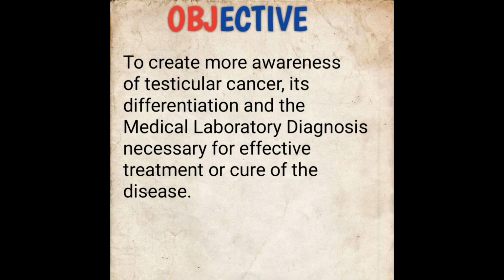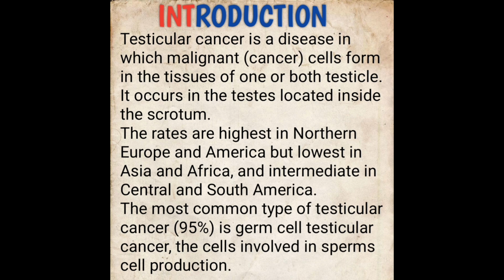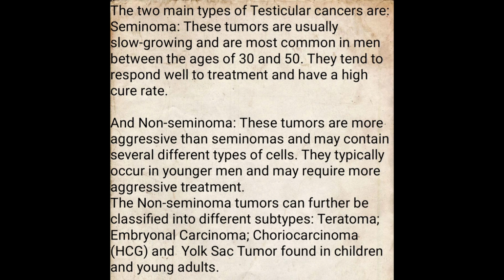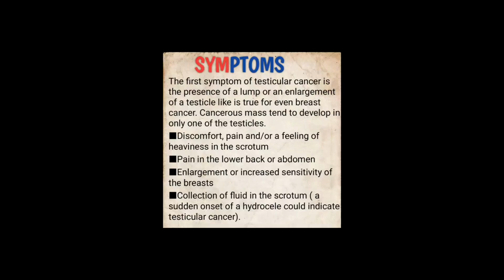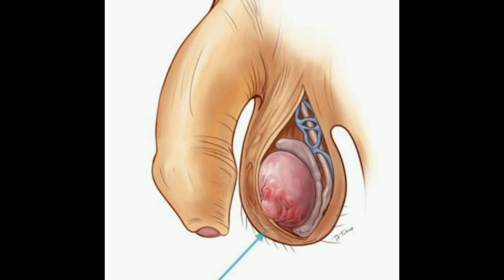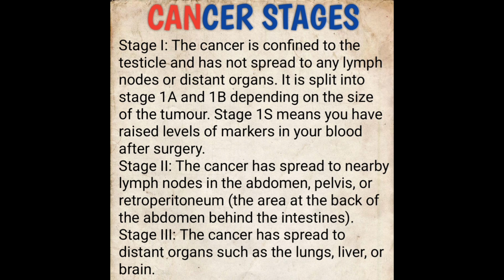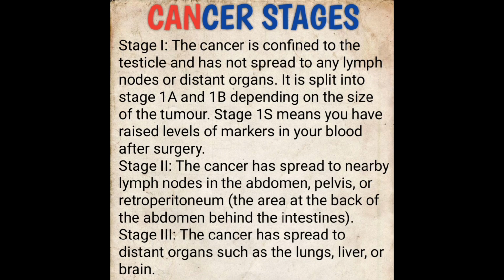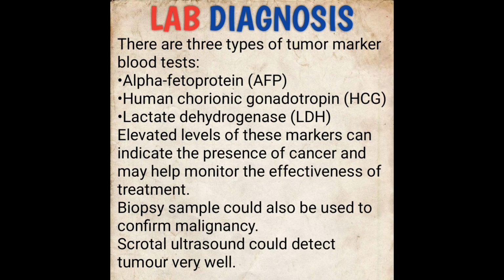TESTICULAR CANCER DIAGNOSIS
Hello viewers, this is another topic of interest titled TESTICULAR CANCER DIAGNOSIS in order to create awareness of its curability.
Generally, cancer of any kind seems a death sentence, but if detected early it could be excised and prevented. However, there are certain things necessary to be aware of in testicular cancer in order to prevent it from you or any of your love ones, so watch and learn them all.

CATEGORY: EDUCATIVE